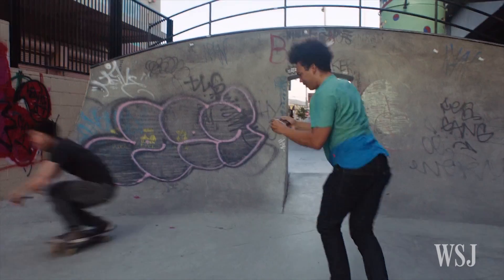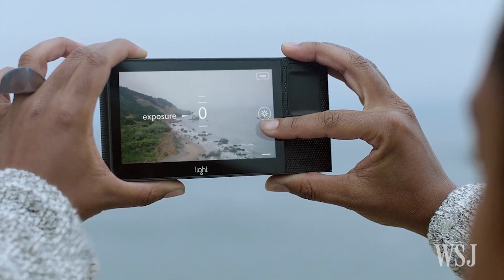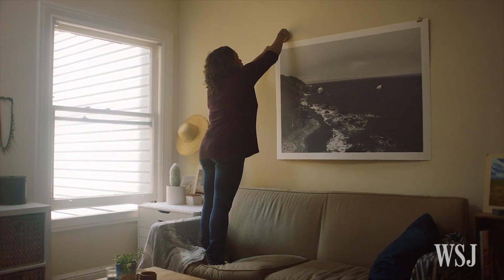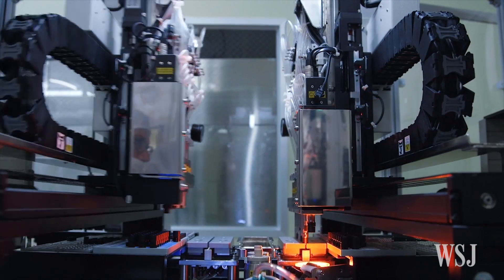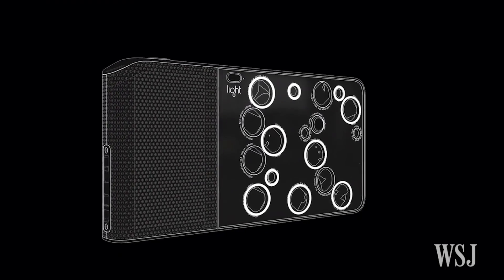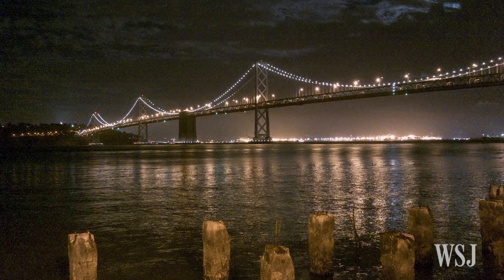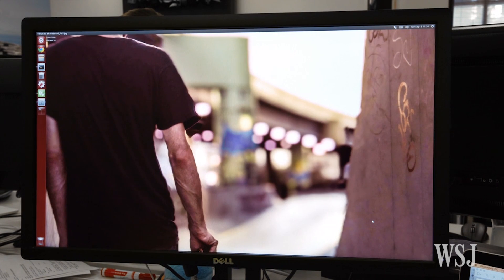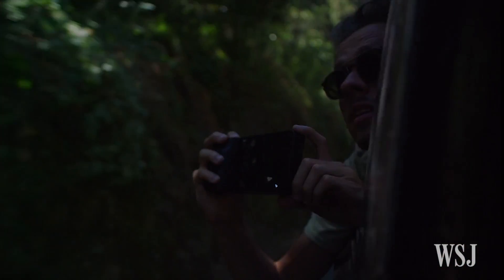Sixteen Lens Pocket Camera Takes Aim at DSLR Market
A startup called Light has invented a camera that it says will put the power of a DSLR in your pocket. Mark Kelly reports. Image: Light